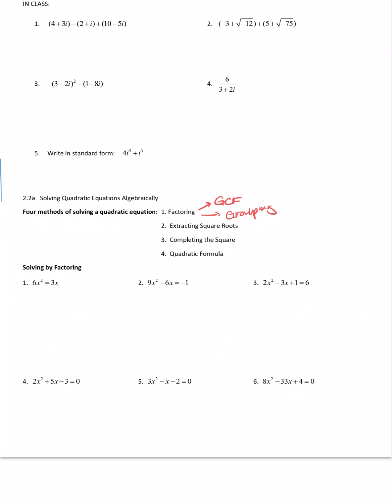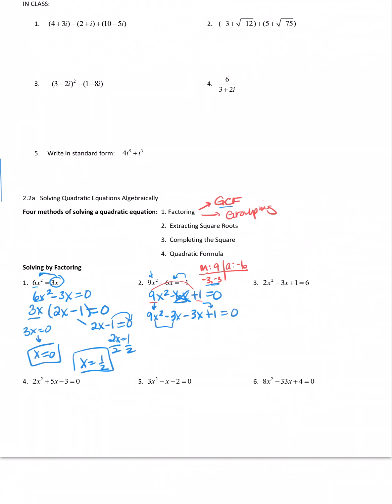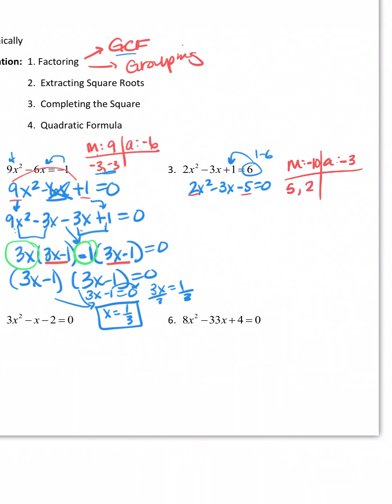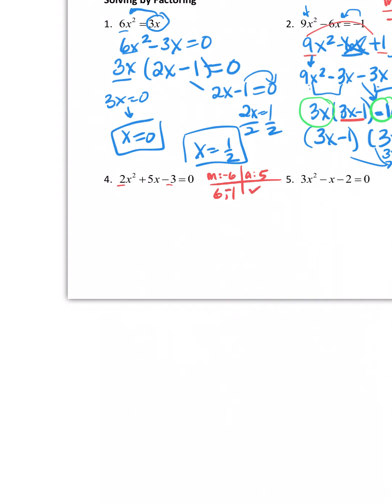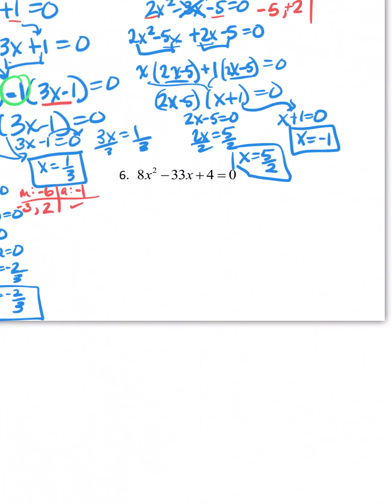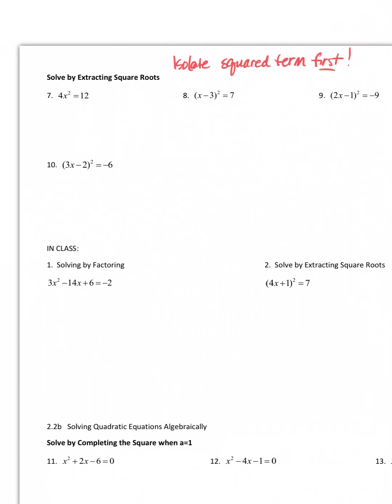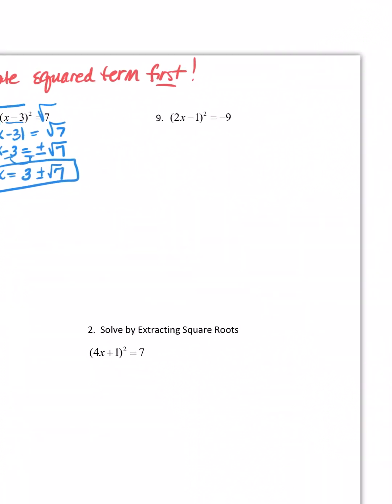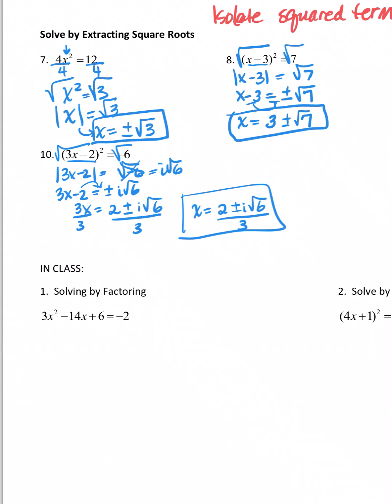2.2a Solving Quadratics Day 1